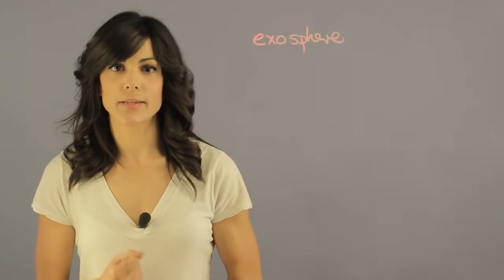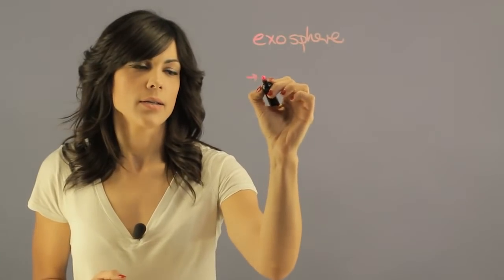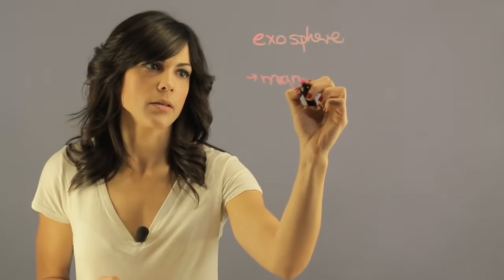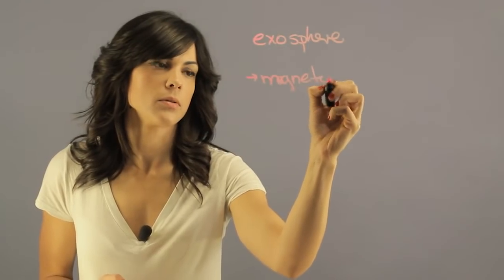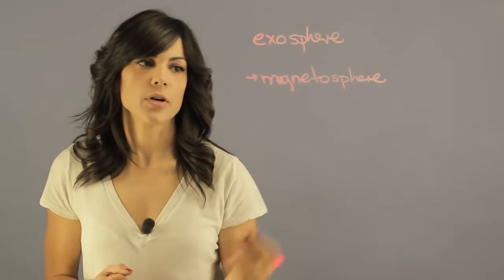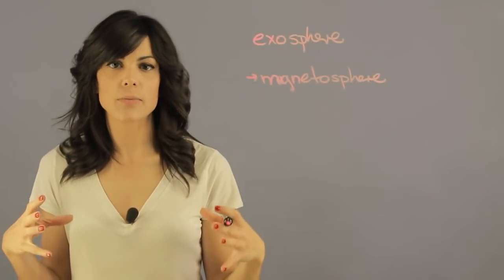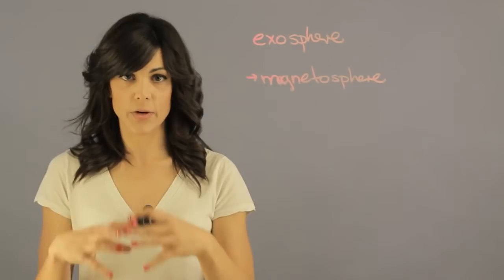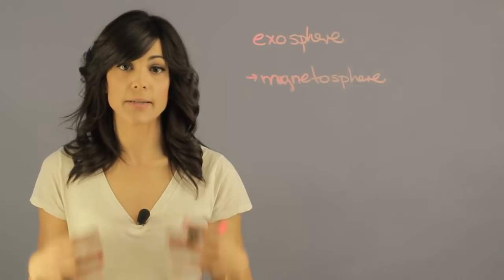Does Jupiter's Moon, Ganymede, Have an Atmosphere? : Space, Planets & Moons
Jupiter's moon, Ganymede, has an exosphere and an exosphere. Find out if Jupiter's moon, Ganymede, has an atmosphere with help from an experienced educator in this free video clip.